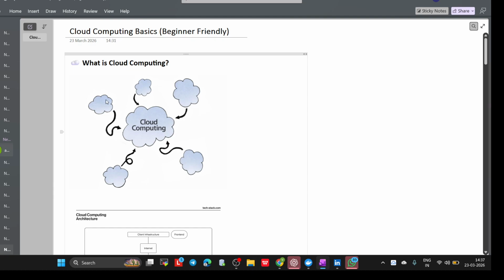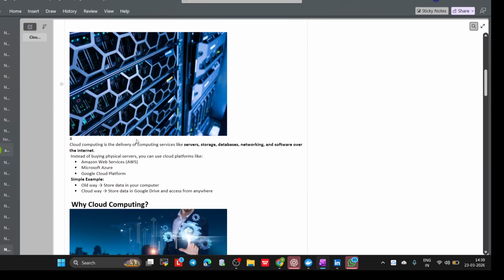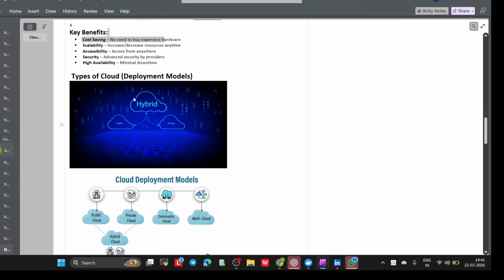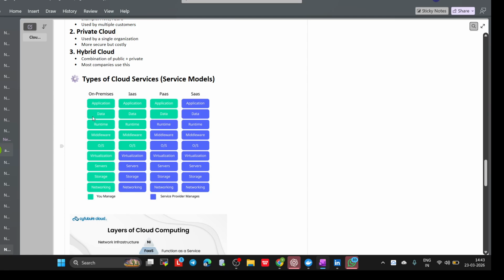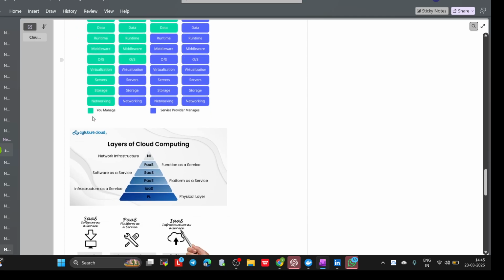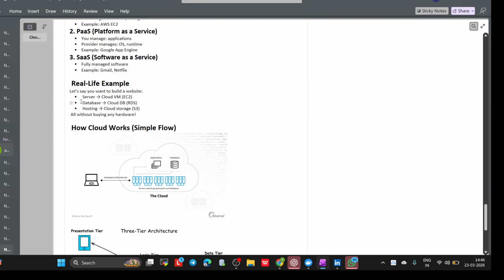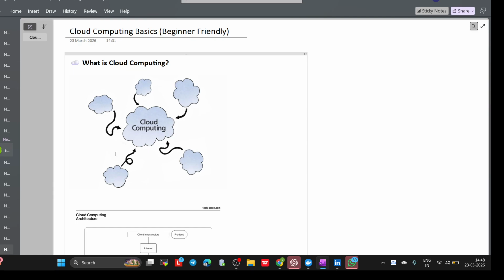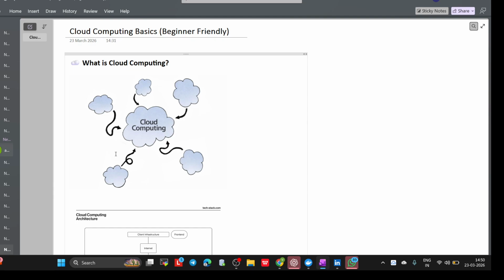Cloud Computing Basics for Beginners | What is Cloud Computing? (2026)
In this video, you will learn the basics of Cloud Computing in a simple and beginner-friendly way.

We will cover:

* Types of Cloud (Public, Private, Hybrid)
* Service Models (IaaS, PaaS, SaaS)
* Real-life examples

Cloud computing is one of the most important technologies in today's IT industry and is widely used in DevOps, software development, and modern applications.

This video is perfect for beginners, students, and anyone starting their journey in cloud technologies.

If you want to build a career in DevOps or Cloud, this is the perfect place to start.